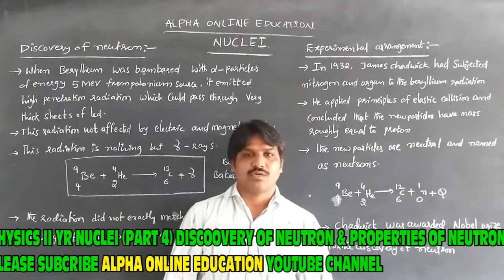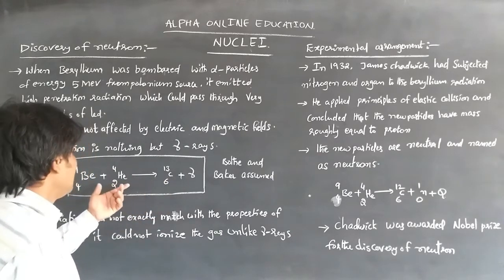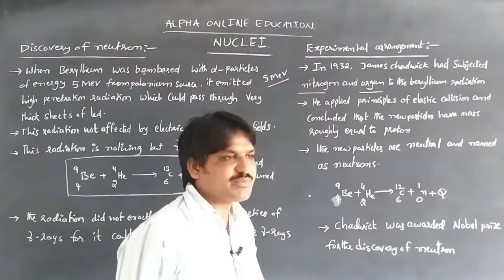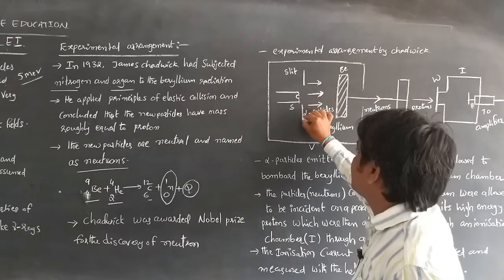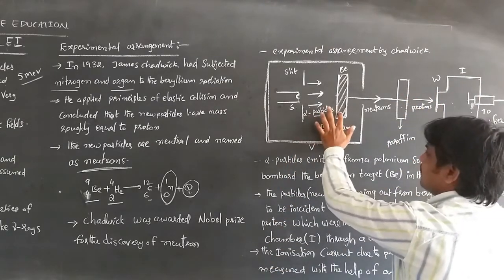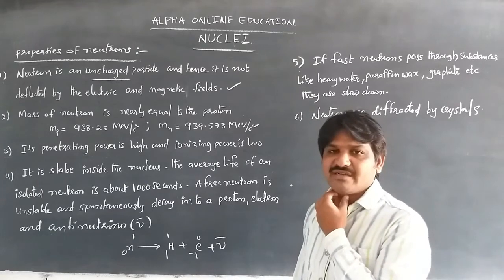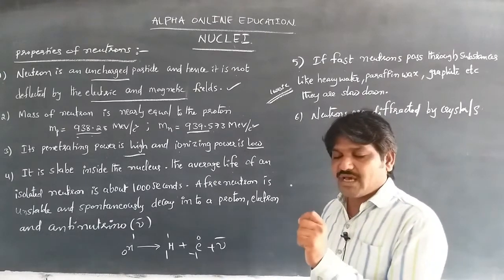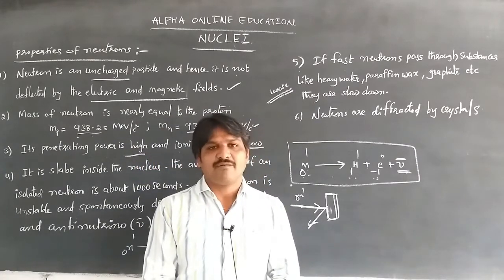INTER II YR : PHYSICS II (E/M) TOPIC : NUCLEI PART 4 DISCOVERY OF NEUTRON & PROPERTIES OF NEUTRON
P2ESNUC41